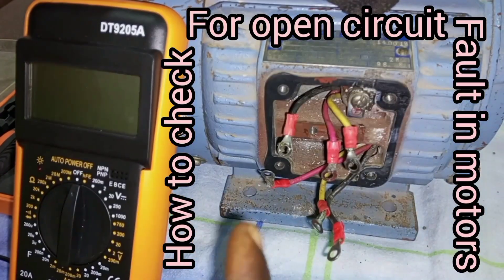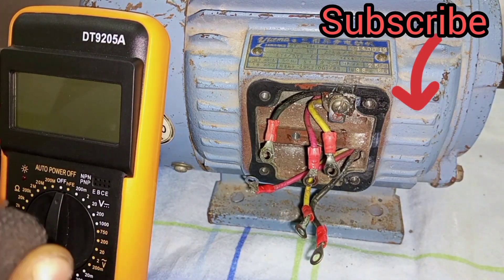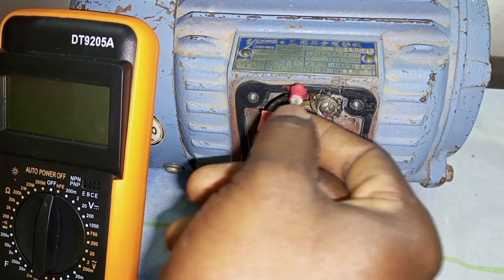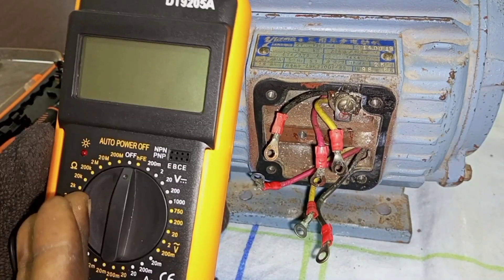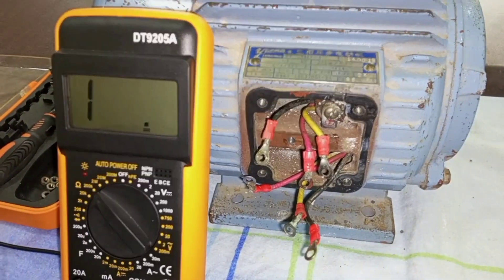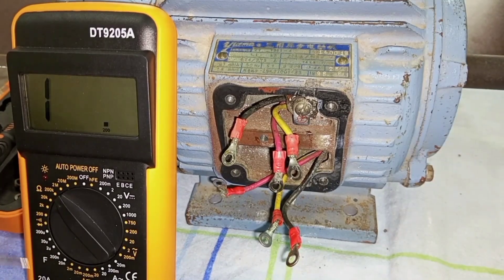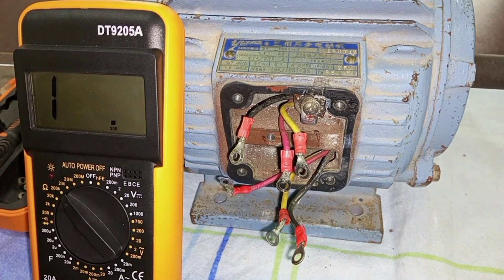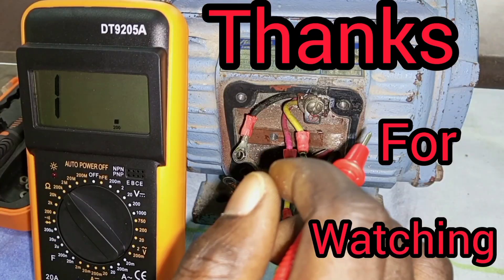How to check for open circuit in electric motors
there are several faults that can cause an electric motor not to function.
One of such faults is the open circuit fault in a winding. one sure way to find an open circuit fault in an electric motor is to carry out continuity test on the windings.
This video explains how to do continuity test on each of the windings in a 3phase motor, to check for open circuit fault.
another fault also could be a short-circuit between any two windings or between a winding and the metal case of the motor as a result of insulation wear-out on the windings, which could be diagnosed by doing an insulation resistance test on the windings. to watch my video on how to do insulation resistance test on a 3phase motor,